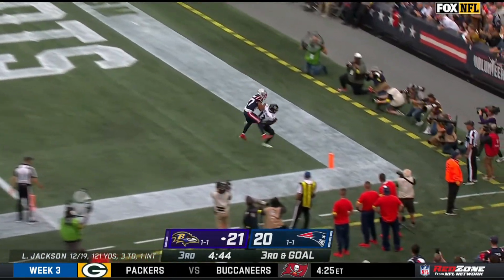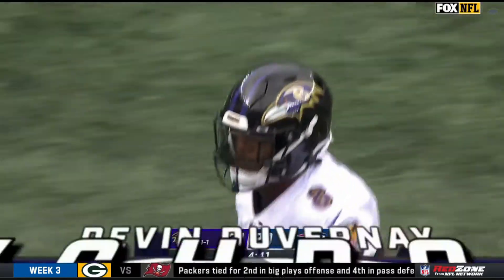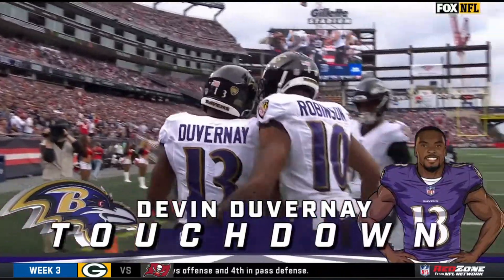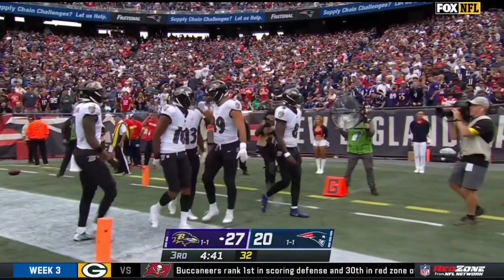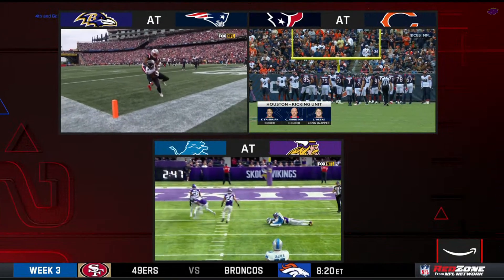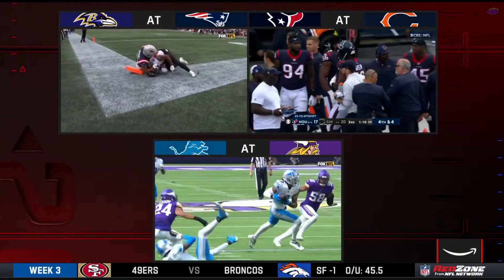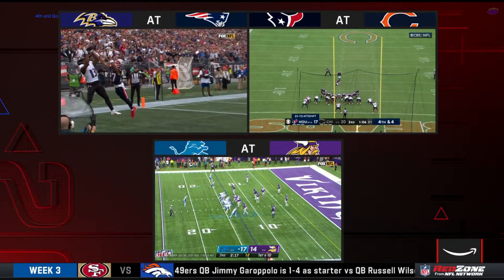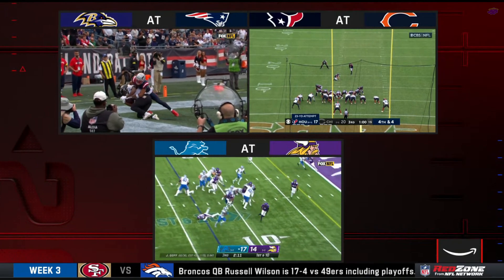Devin Duvernay makes a spectacular toe tap catch